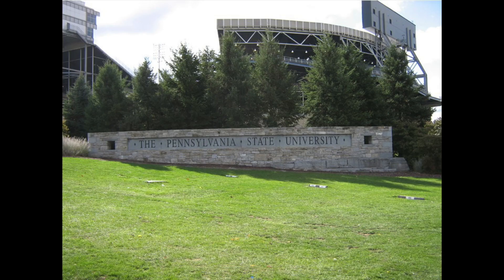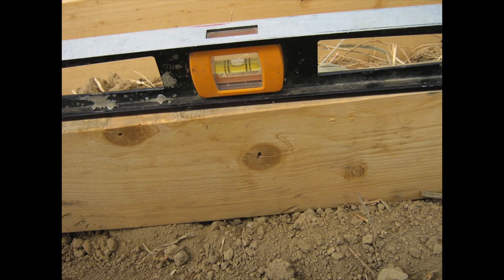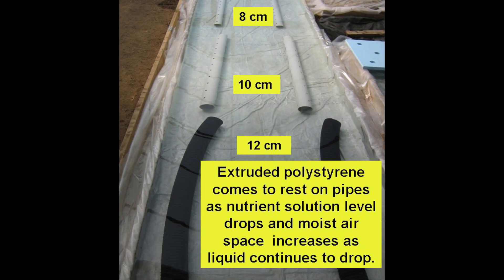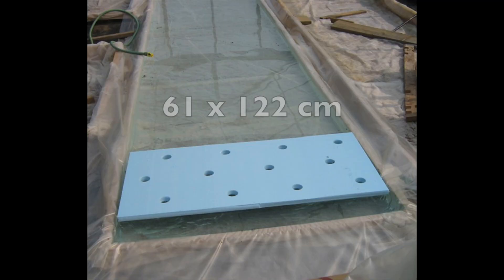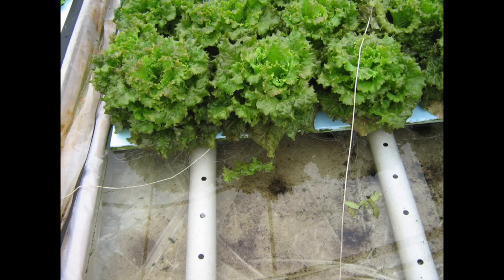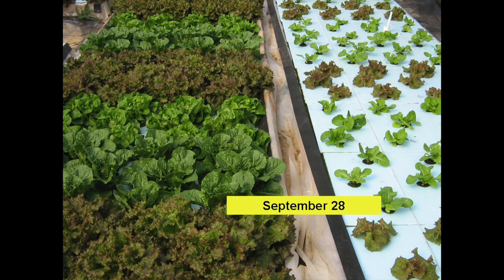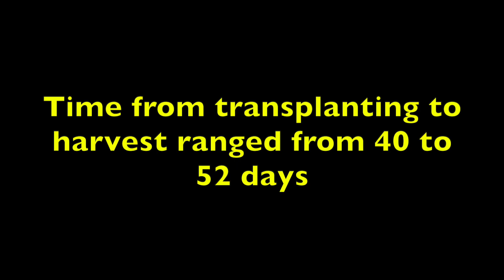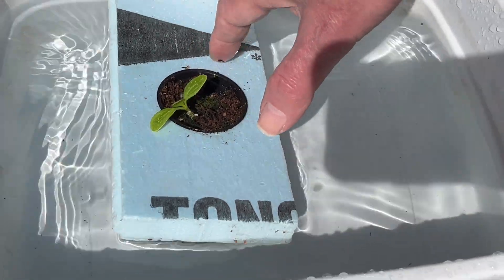Float Support Hydroponic Method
A float-support hydroponic method is described.  A tank cover with seedlings initially floats on the nutrient solution and then comes to rest on pipe supports in the tank as solution is lost by evaporation and transpiration.  Then, a zone of moist air develops as the nutrient solution level continues to drop.

Here is a link to an article on the float-support hydroponic method -